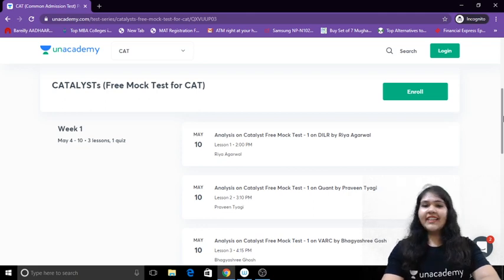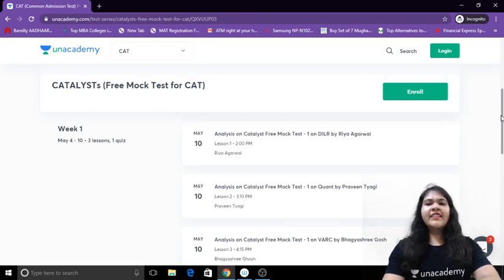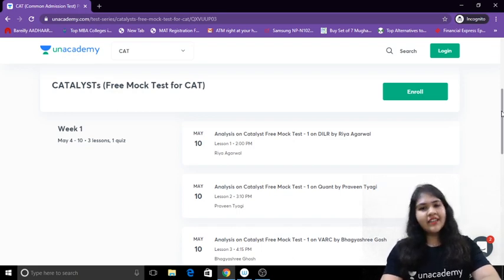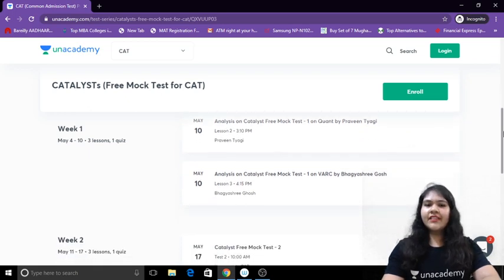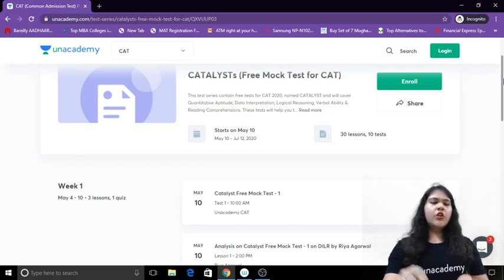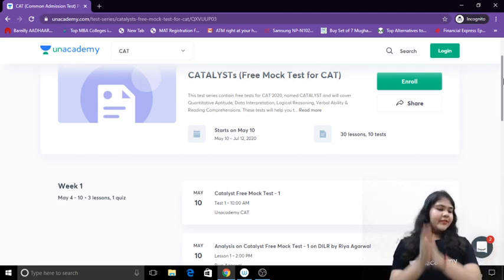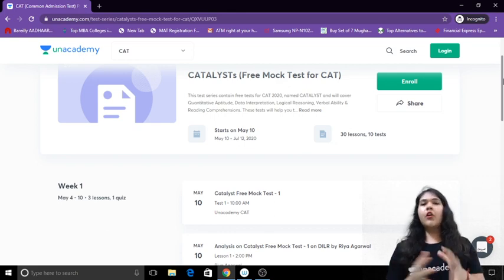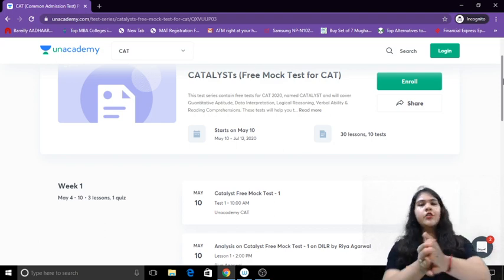CATALYST | The Sunday Free Mock Test for CAT 2020 | Live on Unacademy.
Checkout our latest offerings CATALYST | The Sunday Free Mock Test for CAT 2020 | Live on Unacademy.